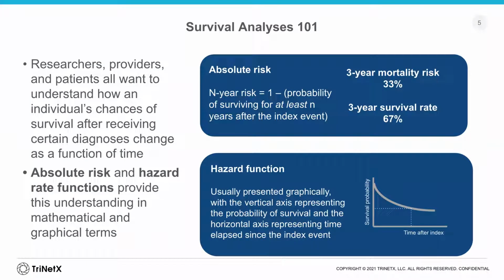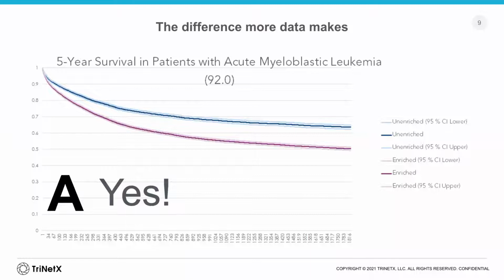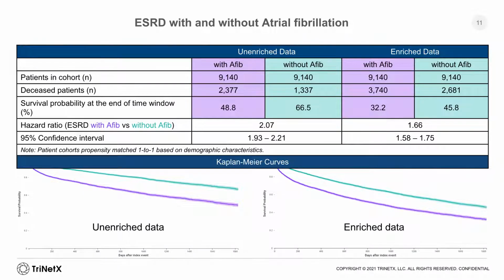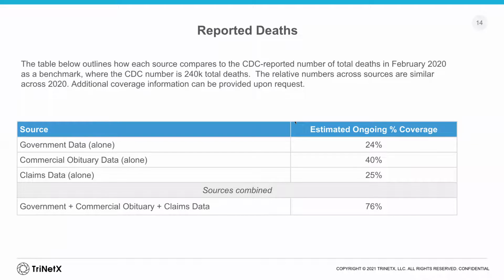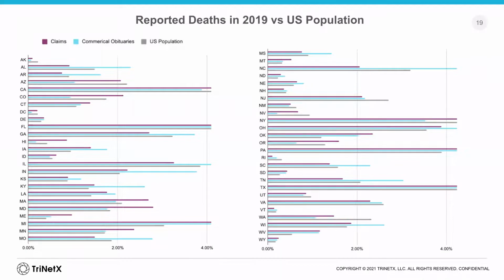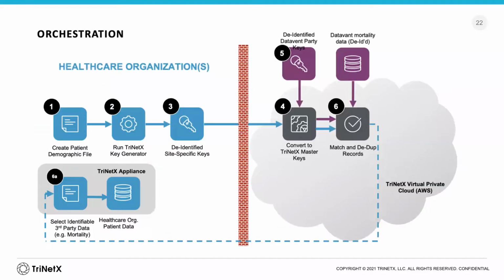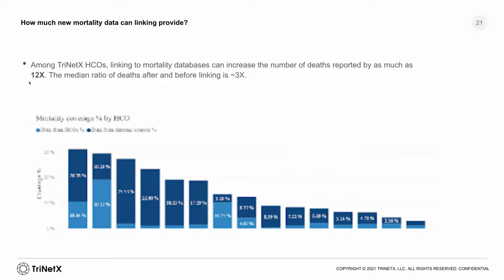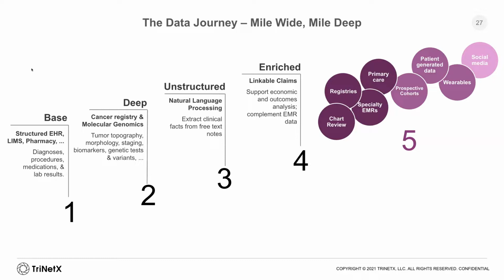Mortality Matters: Linking EHR with Multiple Death Data Sources for Accurate Outcome Analyses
In this discussion, speakers from Datavant and TriNetX share:
- The impact of more complete mortality data on survival risk analysis
- The strengths and limitations of common sources of death data
- Best practices for linking mortality data from various sources